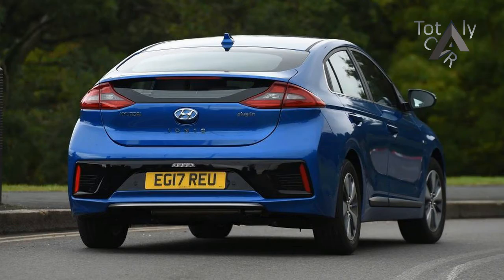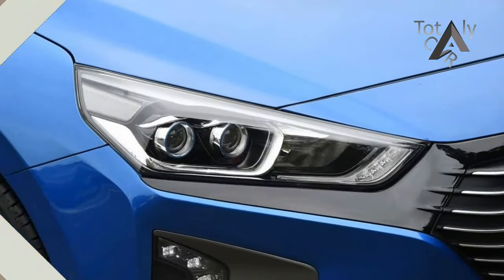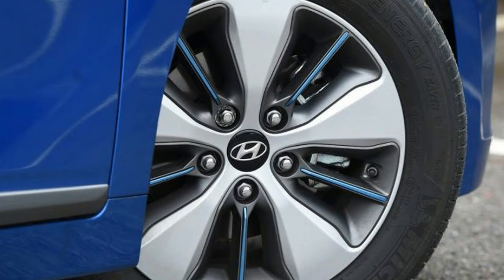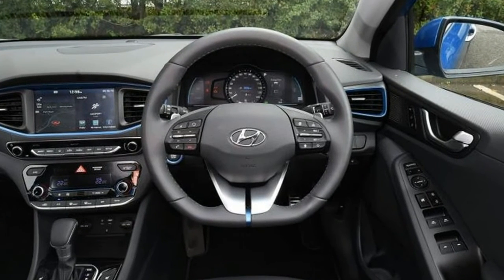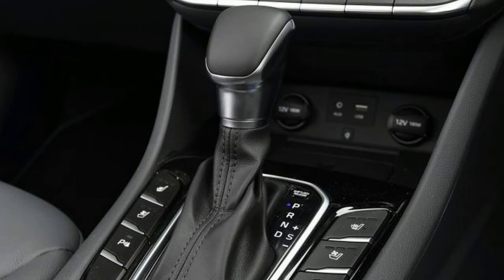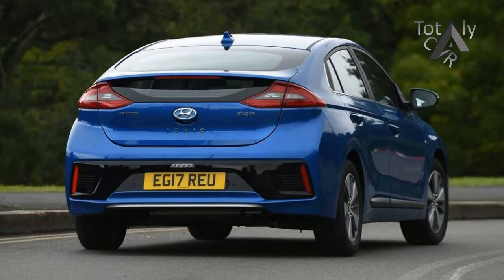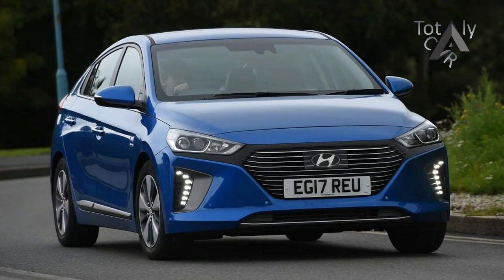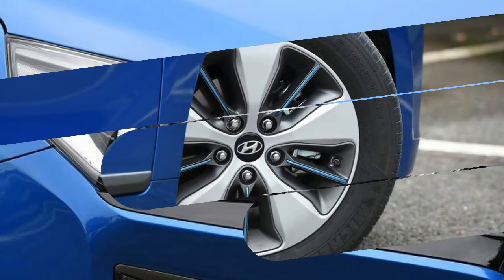Watch Now!Hyundai Ioniq Plug in 2017 review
Watch Now!Hyundai Ioniq Plug in 2017 review - Hyundai isn't the first manufacturer to offer pure-electric and hybrid technology, but there's no denying the Korean brand is working hard to catch up. Its Ioniq range of eco-focused cars includes a hybrid and a pure-electric version - but in the middle of the pack, there's a plug-in model designed to offer the best of both worlds. We tried it in Italy back in April, but now we've had a chance to get behind the wheel of the car in the UK.

£24,995

Popular Post !